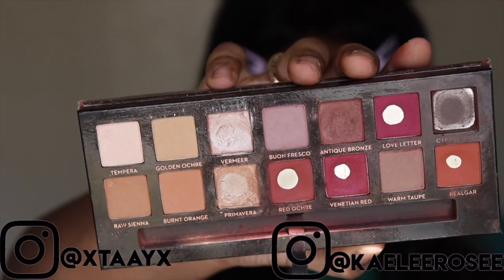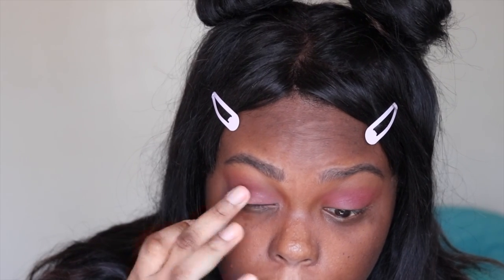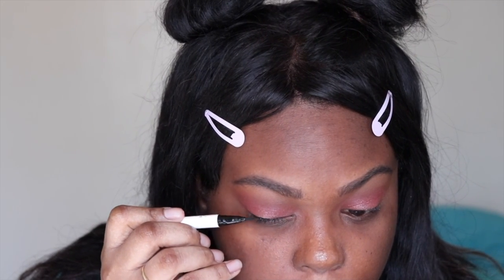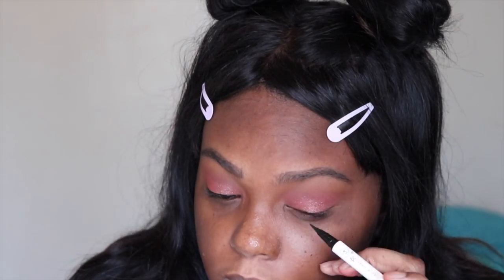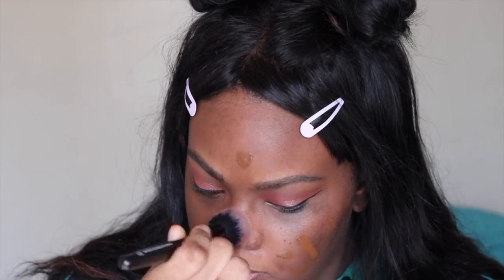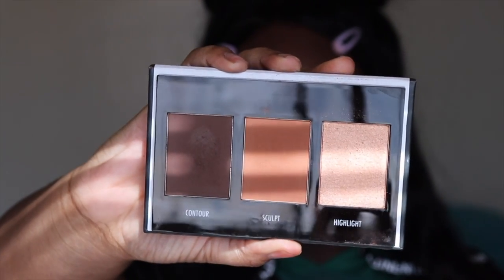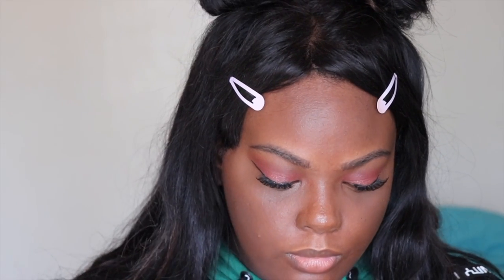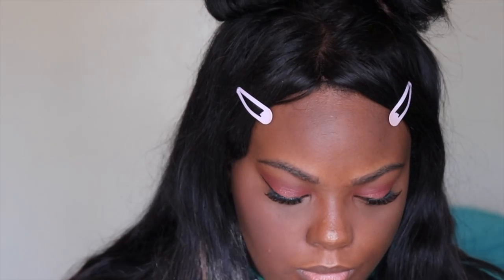UPDATED EVERYDAY MAKEUP ROUTINE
Products Used ♡

Face:
Too faced hangover rx primer
NYX Born to Glow foundation- Deep cool
Elf hydrating cameo rich cocca
NYX stay matte not flat powder- deep dark
Black radiance contour palette
ABH blush trio- cocktail party
ABH Highlighter palette- bronzed
Urban decay all night setting spray

Lips:
Innisfree my lipbalm
KVD liquid lipstick- crucifix
ELF lipstick- cocoa

☾Save Moolah☾
Yesstyle: GLAAMTK